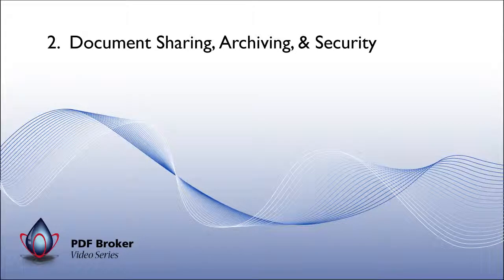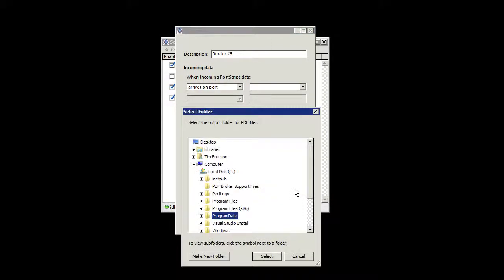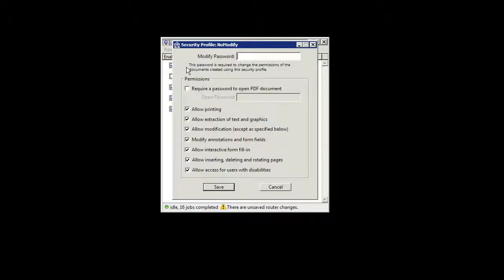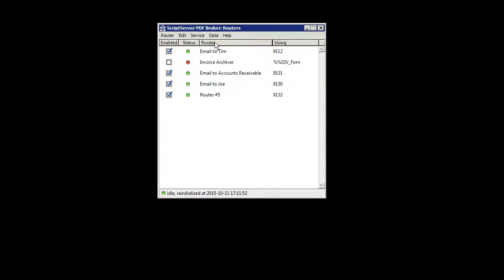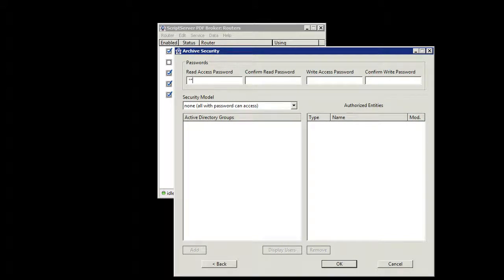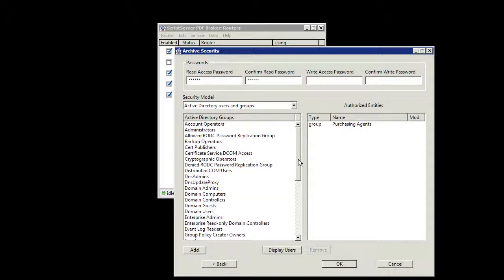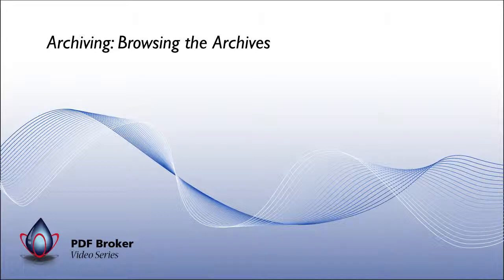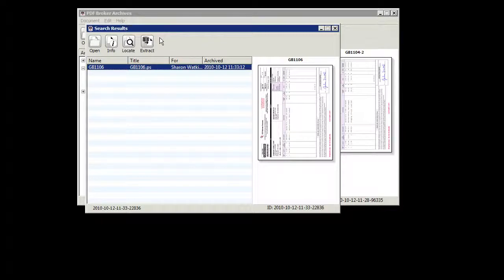PDF Broker Video Series: 2 - Document Sharing, Archiving and Security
Demonstrates how to share, archive and secure business documents created with PDF Broker software.